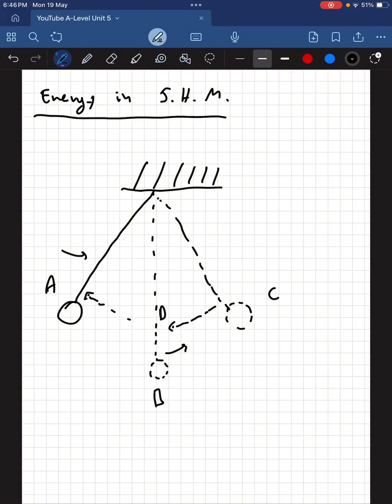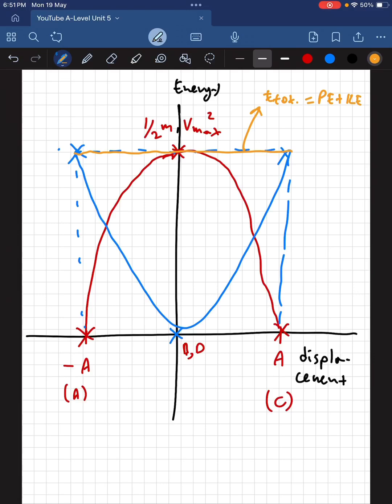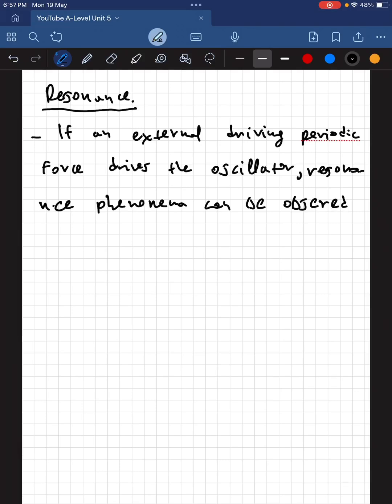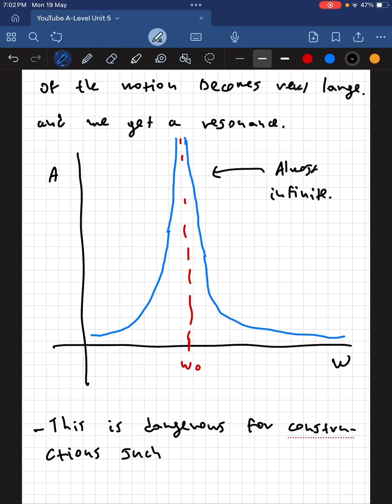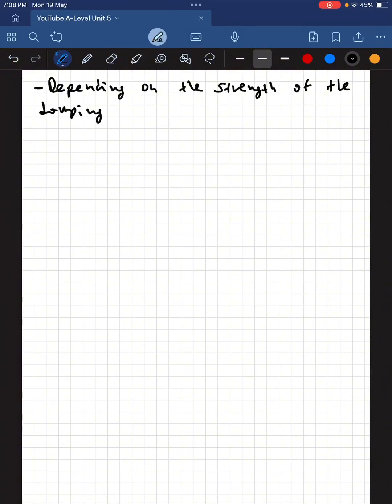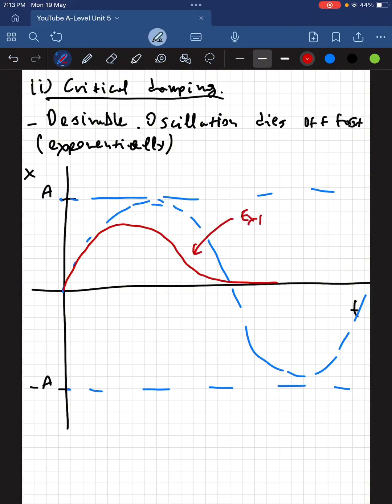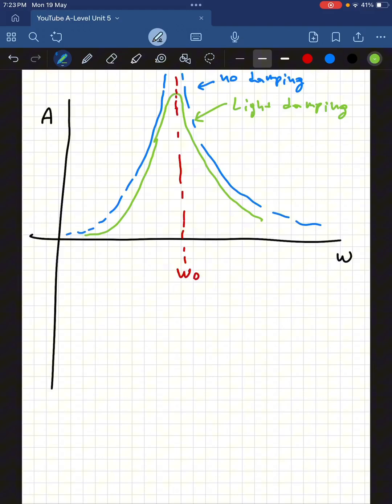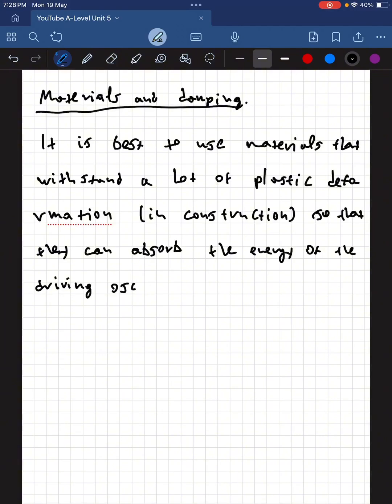Edexcel IAL Physics SHM Energy Resonance and Damping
In this video we continue Topic 10A Oscillations from the Edexcel International A-Level Physics specification. We show that total mechanical energy in SHM is constant and prove mathematically how energy shifts between kinetic and potential forms. We then introduce resonance and natural frequency, explaining how the amplitude of a driven oscillator peaks at the natural frequency. We cover the three types of damping: underdamped, critically damped, and overdamped, and show how damping shifts and reduces the resonance peak.

This video is part of the Unit 5 series.